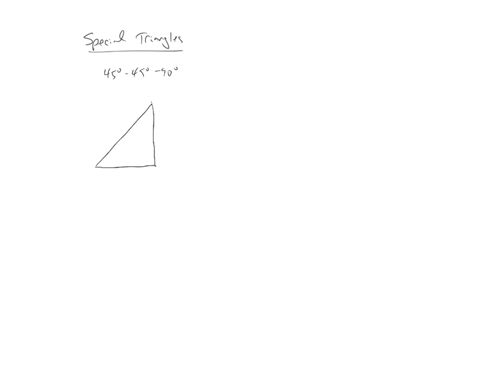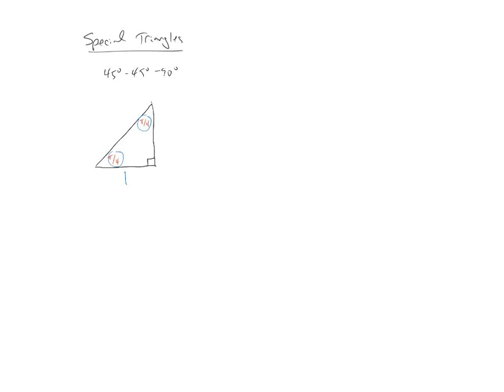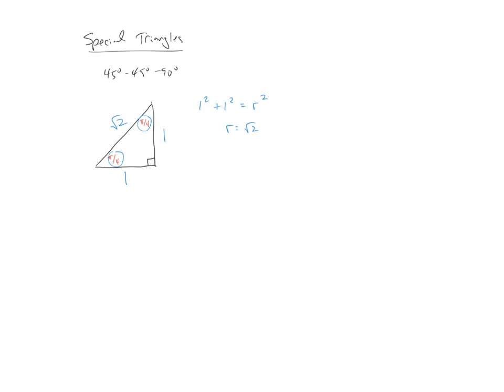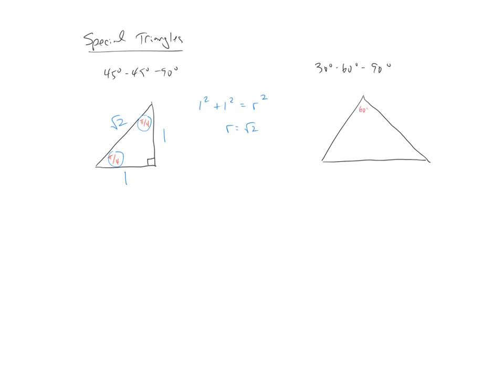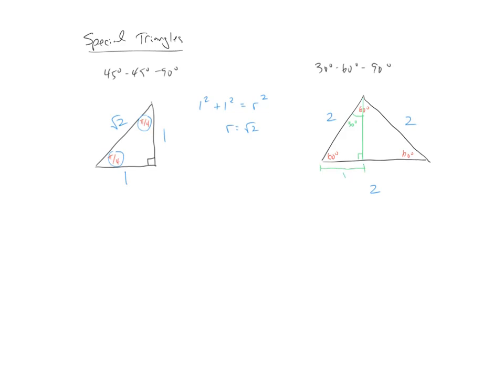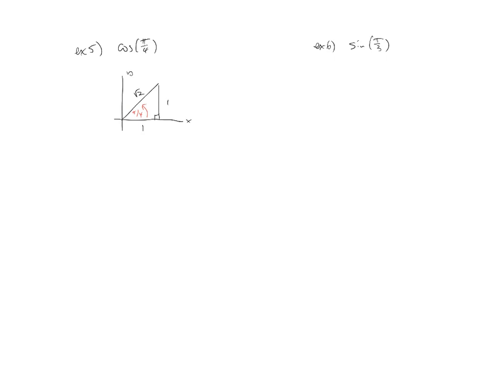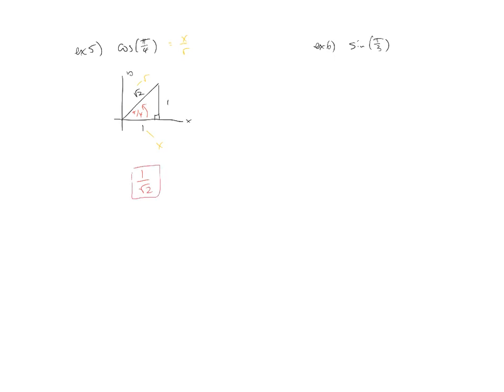Trigonometric Functions - Part 2